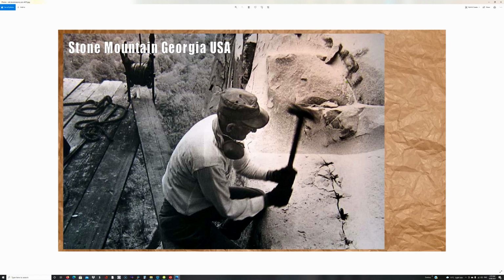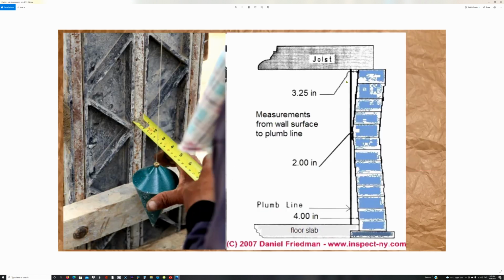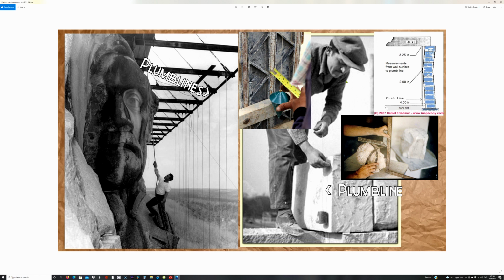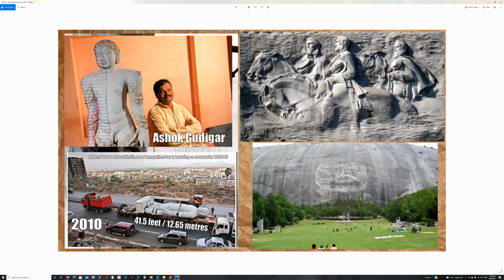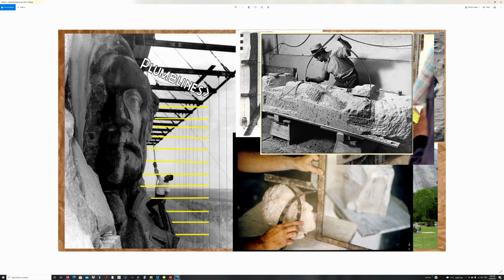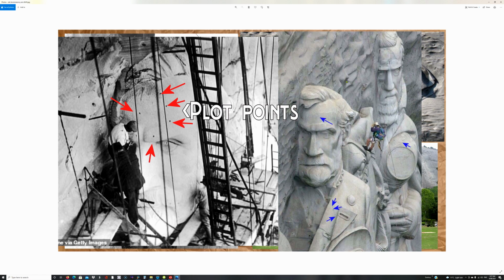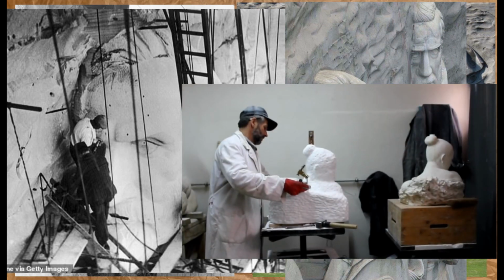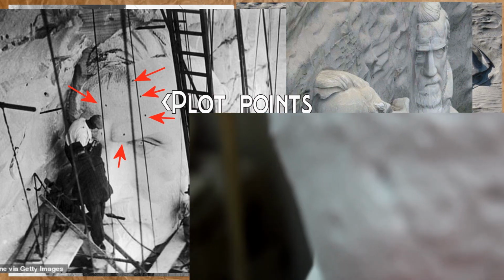How to Make a Giant Symmetrical Egyptian Statue without giant Ancient High Technology CNC machines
How did the ancients make huge sculptures so accurately? Lost Ancient High Technology Theorists probably won't want the answer since it can't be done without giant 3D laser scanning and huge CNC machines. Though stone workers have known how to do it on a small and a huge scale for a long time. There's not much of a calling for that type of work these days but there examples from recent history,